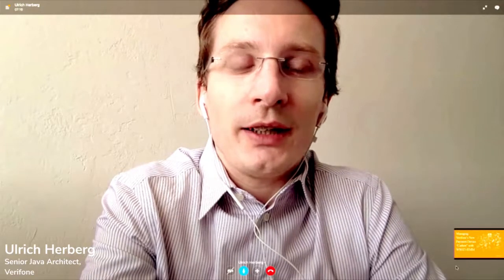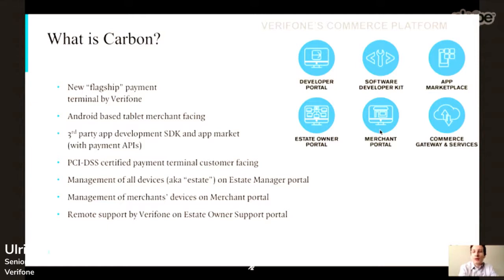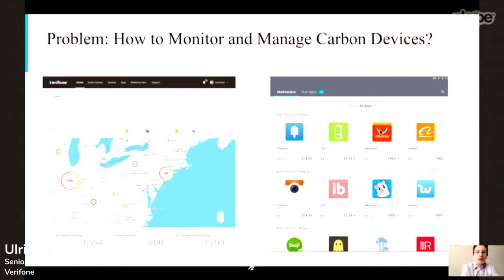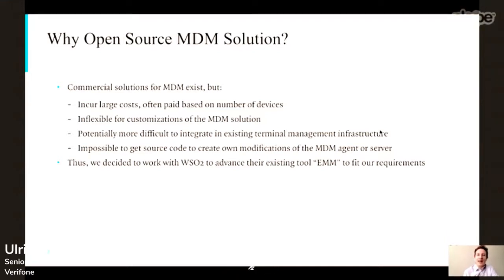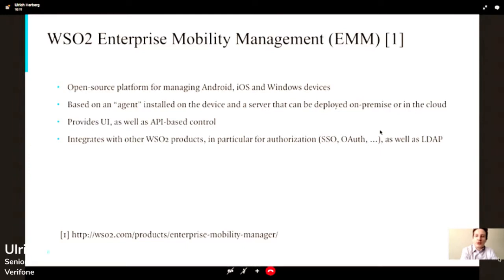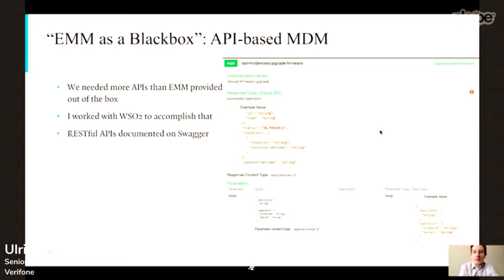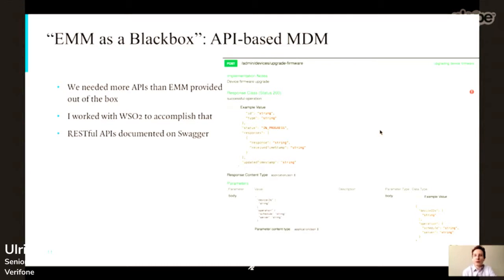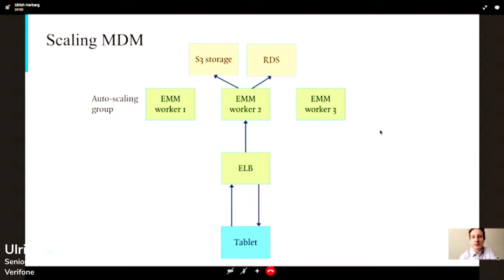Managing Verifone’s New Payment Device “Carbon” with WSO2’s EMM, WSO2Con USA 2017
Ulrich Herberg, Senior Java Architect at Verifone, presented his talk on "Managing Verifone’s New Payment Device “Carbon” with WSO2’s EMM" at WSO2Con USA 2017 on 22nd of Feburary at San Francisco.